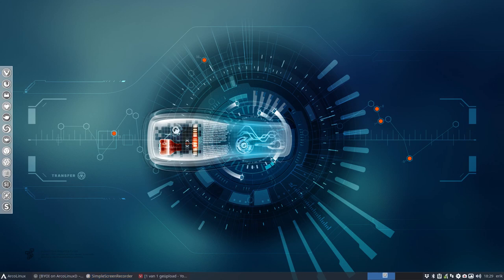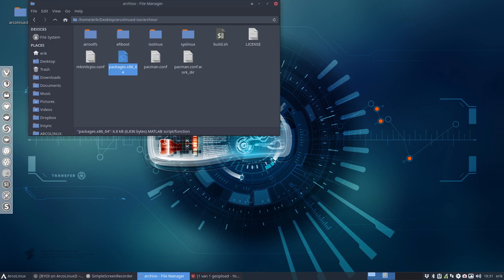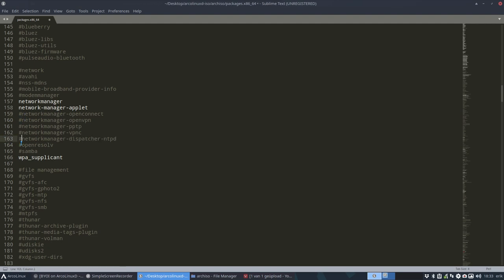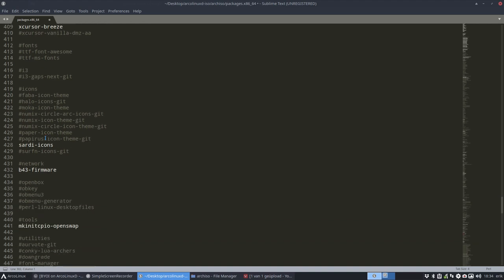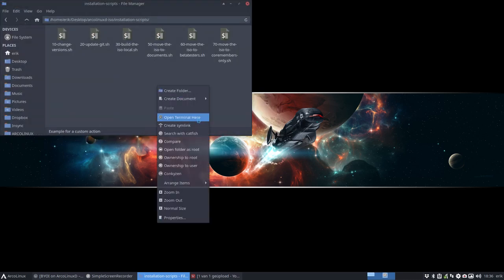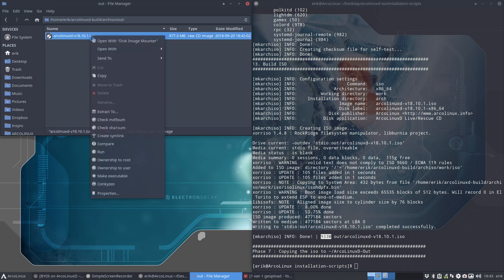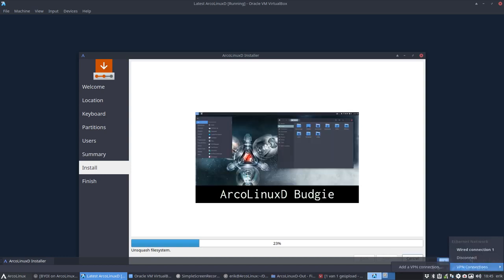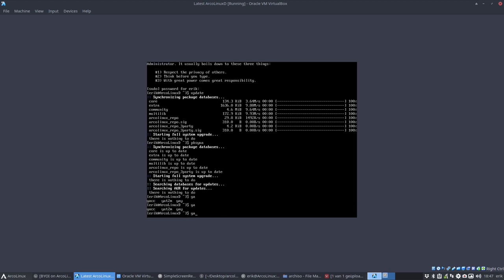ArcoLinux : 555 BYOI ArcoLinuxD and change applications